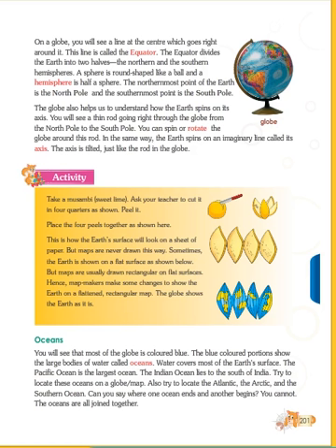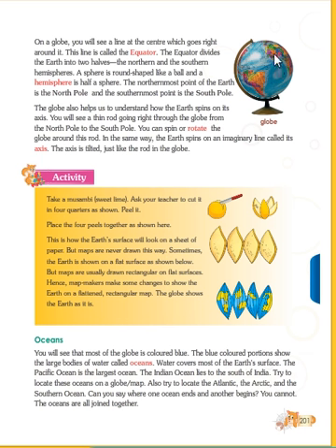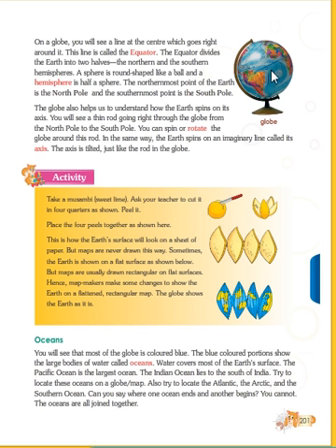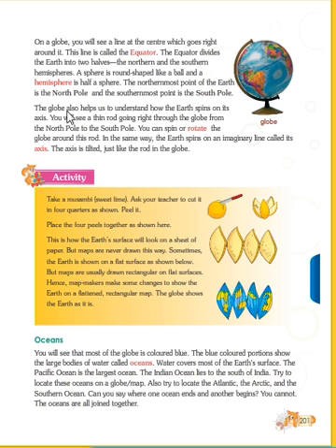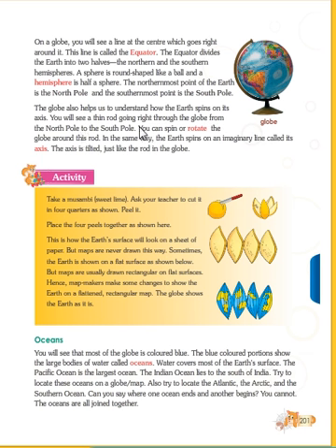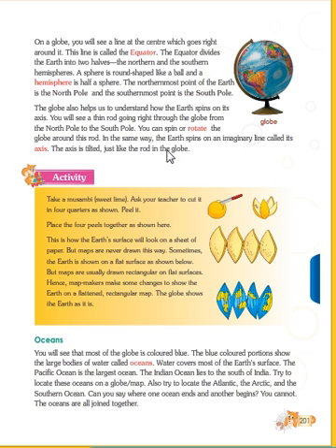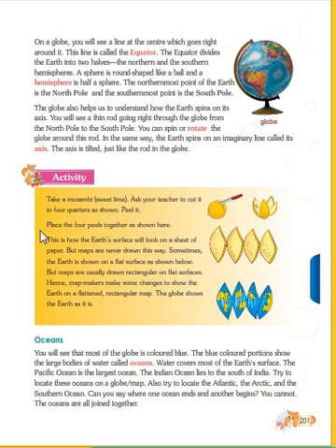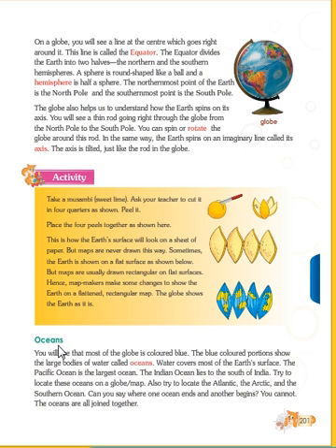CLASS 3 SOC LSN 1 "GLOBE AND MAP" PART 2/4 by INNOVATIVE INTERNATIONAL SCHOOL, Gulbarga.